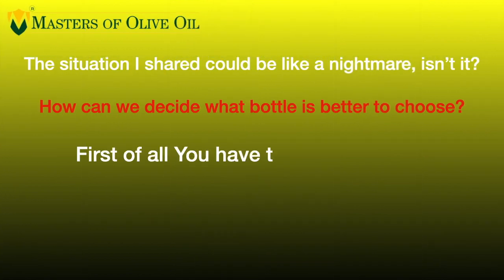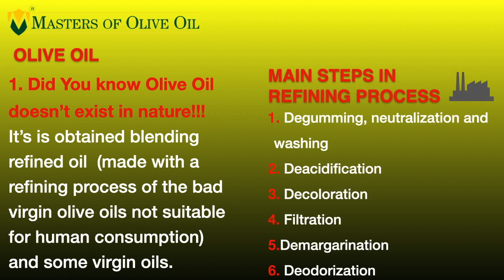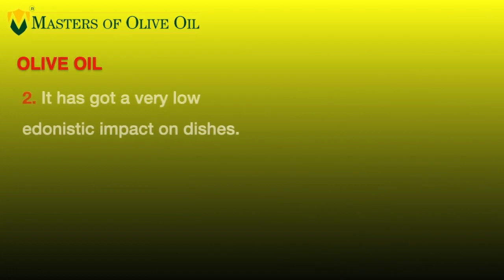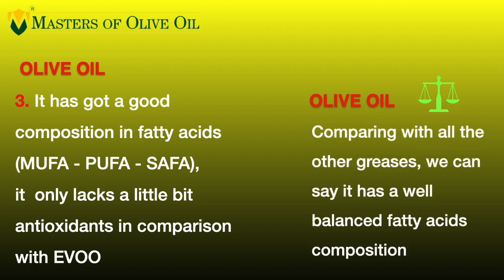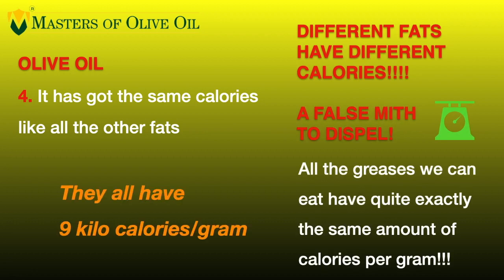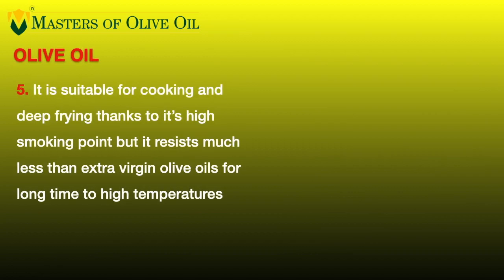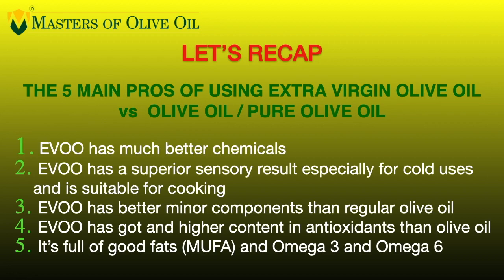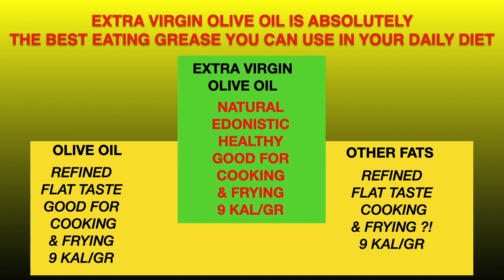Olive Oil vs Extra Virgin Olive Oil, the 5 main differences you have to know (in 2020)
Olive Oil vs Extra Virgin Olive Oil, the new video shares the (5 ) main differences You have to know in 2020.
To be clear: watching this video you’ll have a more clear idea about these two different and similar products why to buy and use them differently.
#1: First, You’ll understand why olive oil doesn’t exist in nature!
#2: You’ll learn why  Extra Virgin Olive Oil is the most amazing fat you can use.
#3: You’ll learn why Extra Virgin Olve Oil is the most healthy fat on the planet.
#4: We are going to dispel a false myth on olive oil calories.
#5: You'll have a more clear idea of when you can use Extra Virgin Olive Oil for cooking and dressing and Olive Oil for cooking or frying.
AND FINALLY, WE HAVE A SURPRISE FOR YOU, YOU'LL GET A VERY NICE OPPORTUNITY COMPLETELY FOR FREE YOU CAN PLAY WITH US DOING A SELF ASSESSMENT OLIVE OIL KNOWLEDGE TEST.  PLAY WITH THE TEST - COPY THIS LINK AND ENJOY

Masters of Olive Oil Channel provides videos made:
1) to share with the people the world best extra virgin olive oils we select during the MOOOIC.
2) we want to share the best Extra Virgin Olive Oils produced and the best Olive Oils Producers every year in the world.
Our mission is to increase any customer's awareness and knowledge about Extra Virgin Olive Oil, especially during his olive oil buying process. For all those who want to learn more about Extra Virgin Olive Oil world.
WRITE DOWN BELOW AND ASK FOR CURIOSITIES, QUESTIONS AND MORE ABOUT OLIVE OIL WORLD. We'll reply with pleasure to all questions.
IF YOU ARE A PRODUCER SEE OUR WEBSITE TO REGISTER YOUR SAMPLEs FOR THE NEXT UPCOMING MASTERS OF OLIVE OIL EDITION
Help us to share on web media like Facebook, Twitter, Instagram, Youtube, You will offer to learn more about the Olive Oil world to other customers.
Thank's for watching and sharing.